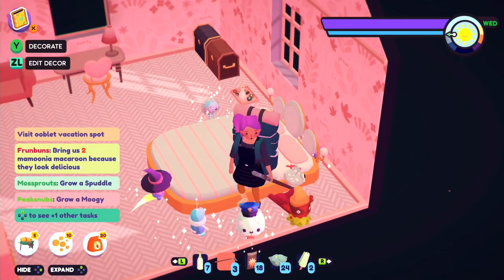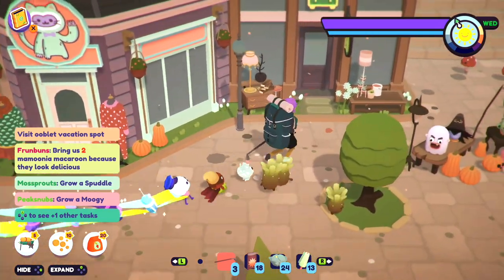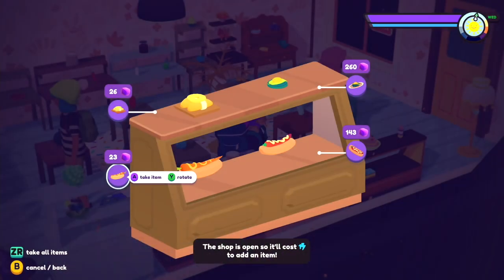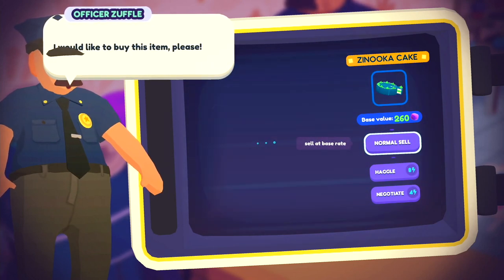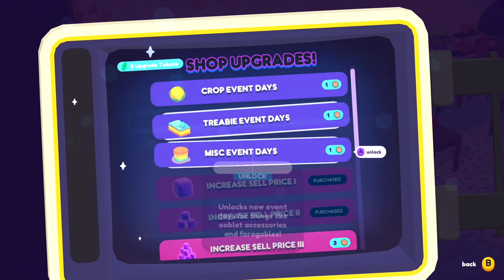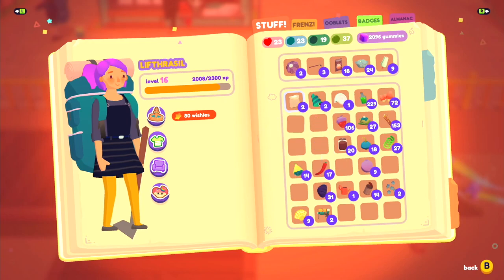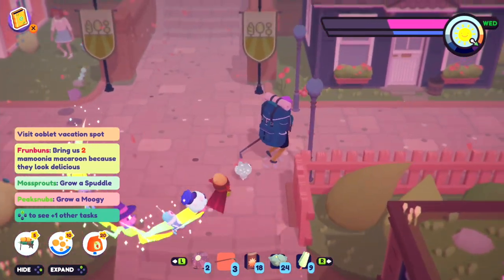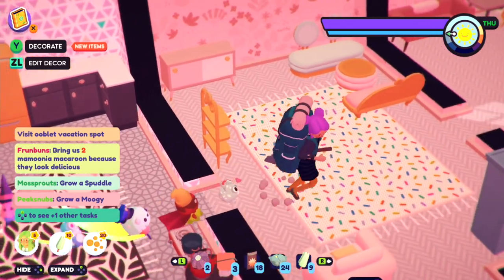I Opened a OOBLETS Shop for a Day!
Join me as I delve into the whimsical world of Ooblets by opening my very own Ooblets shop for a day! In this cozy and chill gameplay, we will explore the adorable creatures, farm game mechanics, and strategic elements that make Ooblets a delightful simulation adventure. So sit back, relax, and enjoy this indie game on the Nintendo Switch as we embark on a calming and comfy journey together. Let's play and experience the magic of Ooblets with me, Starlene Honey. Explore my channel for more gaming content!

General game information:
Ooblets (previously known as Moblets) is a life simulation video game developed and published by Glumberland. The game combines the farming elements of Story of Seasons with the creature collecting and battling mechanics of Pokémon.
The player arrives in Badgetown where they are given a basic starting farm. In Badgetown there are several shops including Meed's Seeds, Kibbonbon, Manatweee and Cuddlecups Cafe. Players can purchase furniture and decor for their house, as well as seeds to grow on their farm.
Ooblets, little creatures that the player befriends, can be grown from seed and used to perform tasks, like farming and machine operating, or dance-battle with other Ooblets.

💖 If you like my video 🥰 please give it a thumbs up  :) 👍 💖

📖 Video Chapters

🔖0:00 Welcome
🔖0:11 Playing